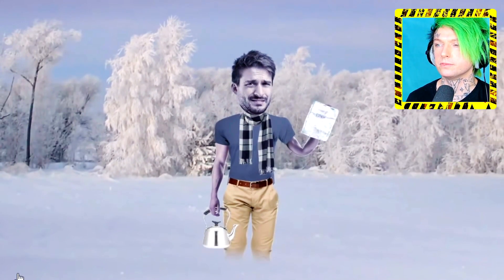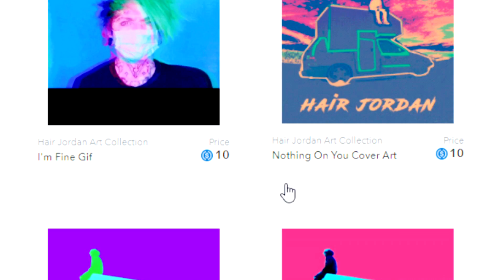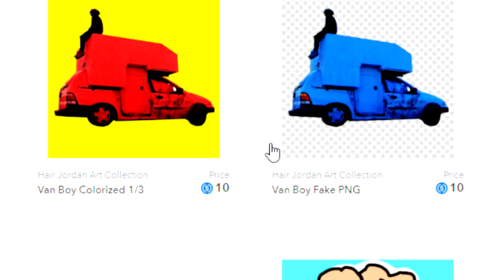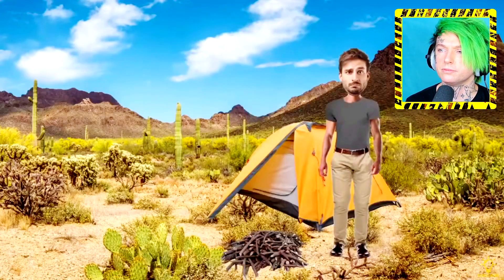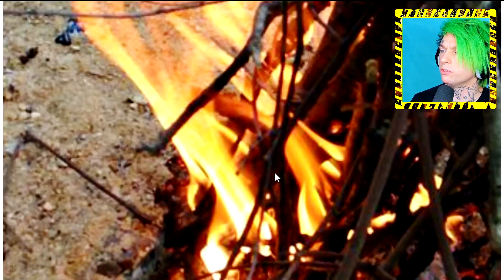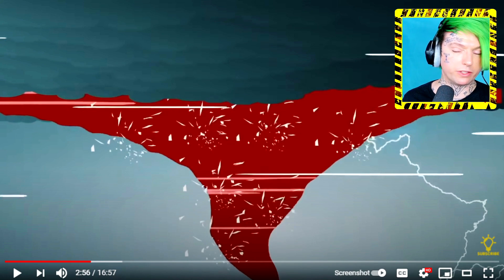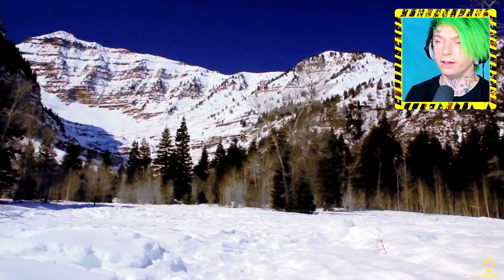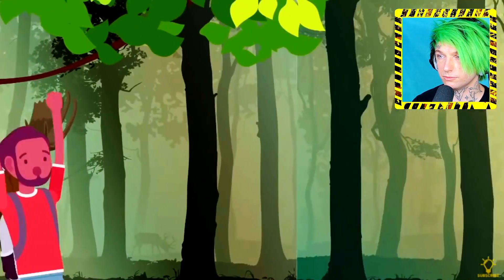13 EASY Survival Hacks to Save Your Life When Seconds Matter (Bright Side)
These survival tips and tricks might save your life one day when seconds matter! This is a life hack video reaction to Bright Side.